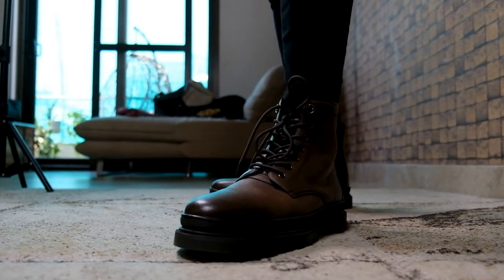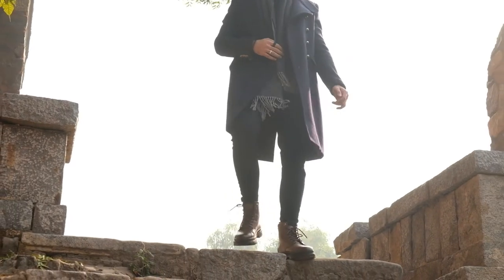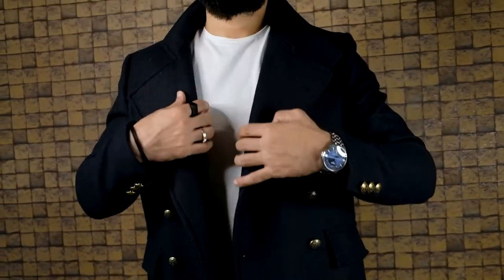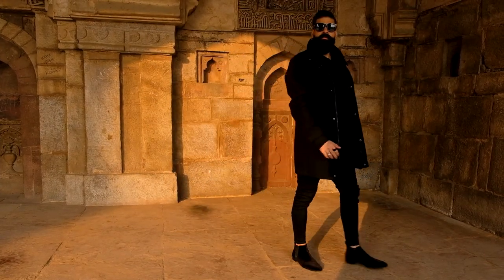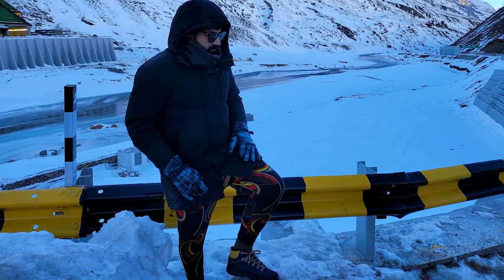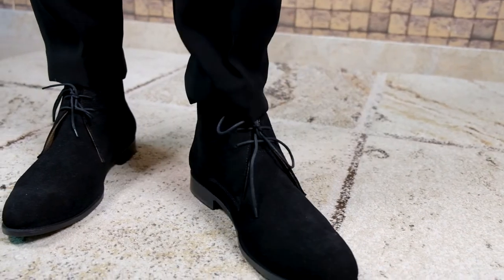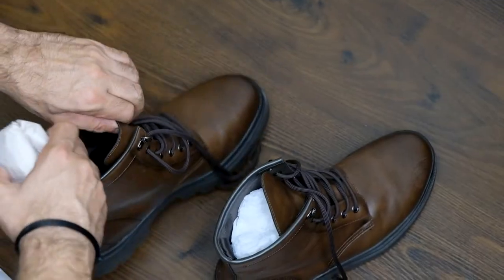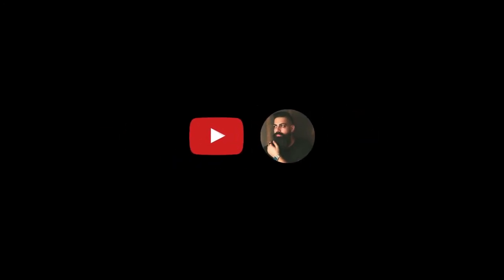Winter boots for men [BEST BOOT STYLES]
Winters are the perfect season to sport boots and style them perfectly to up your fashion game.

0:00 Intro
1:18 Lace-up boots
1:49 Ankle slip-on boots
2:15 Chelsea boots
2:52 Heavy-duty / Hiking winter boot
3:18 Chukka boots